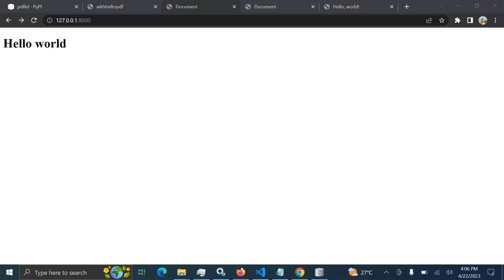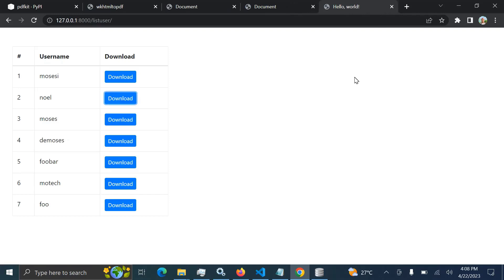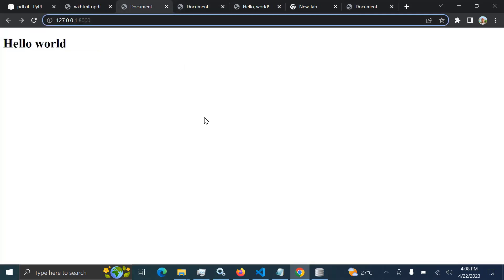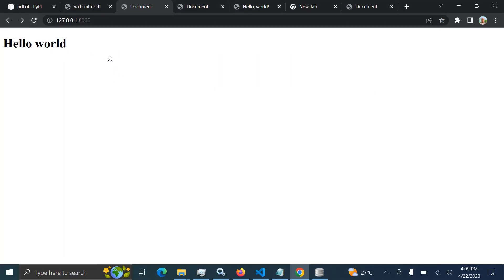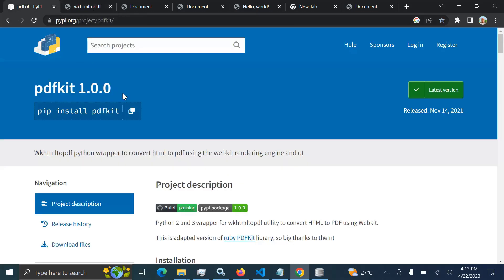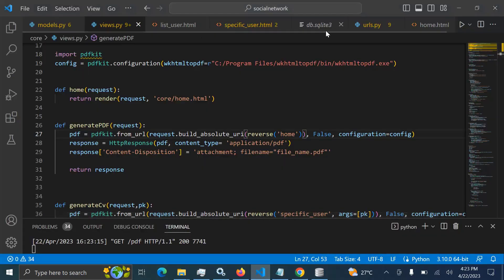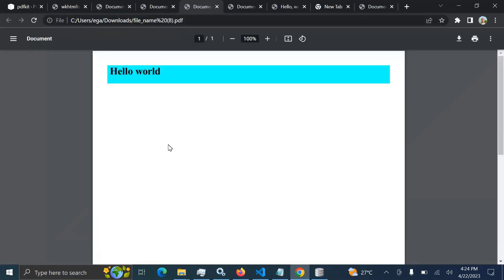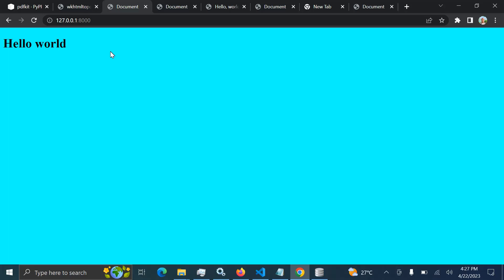Convert HTML page to PDF and download as PDF in Django